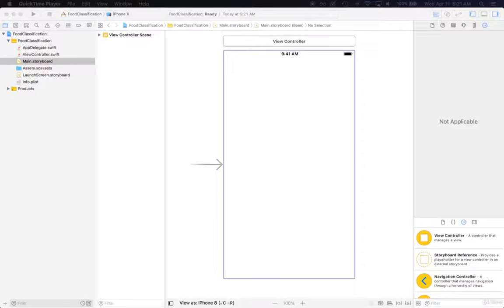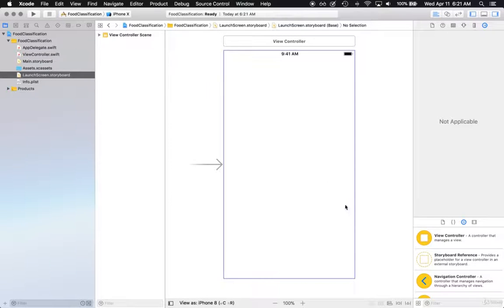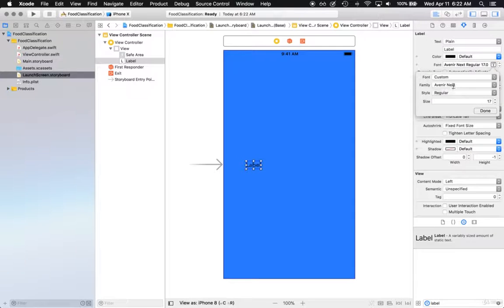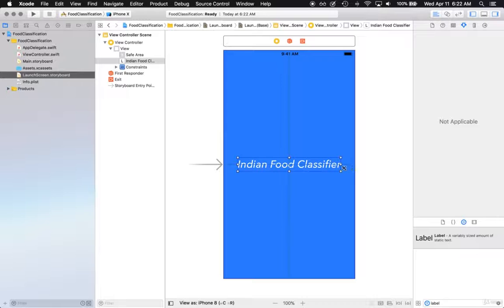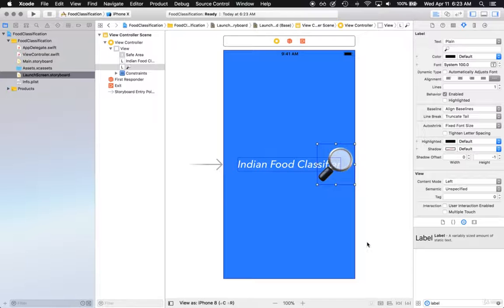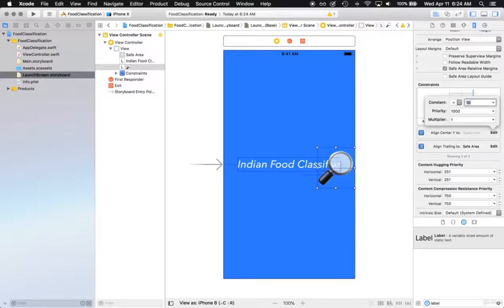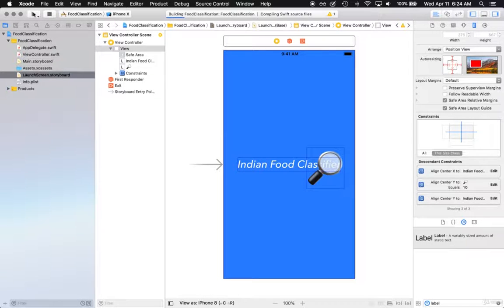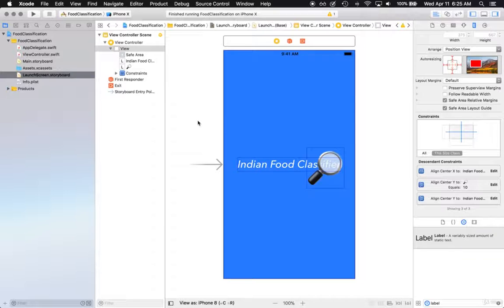Train Machine Learning model with IBM Watson, Core ML, Swift : Creating app launch screen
Train Machine Learning model with IBM Watson, Core ML, Swift
Learn to train build your own Neural Network based machine model to use in iOS apps